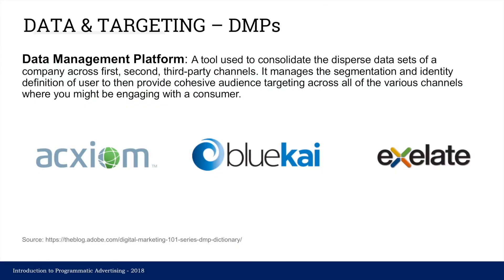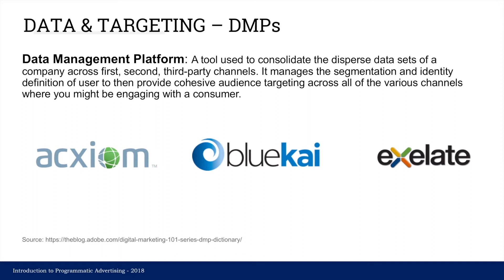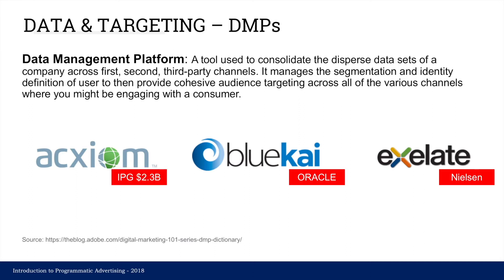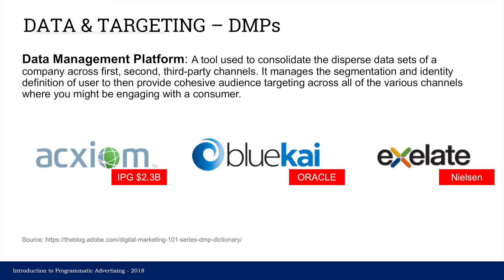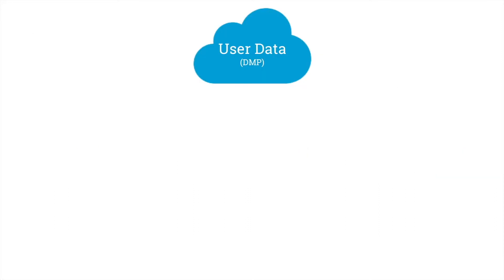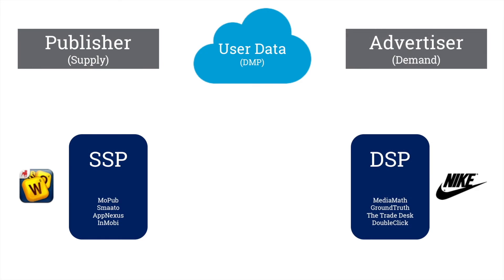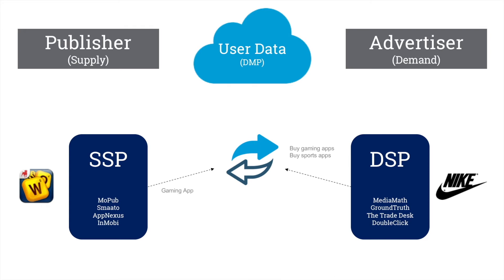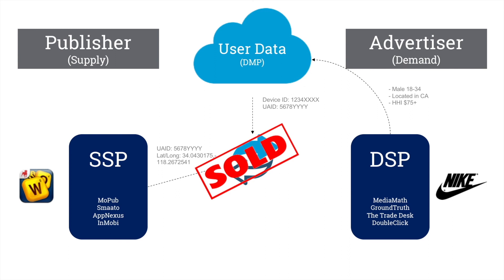What Is a DMP (Data Management Platform)?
A DMP or Data Management Platform is used by advertisers to execute programmatic buys using more information. This information helps them better identify a user and decide which ads to buy, and how much to pay.